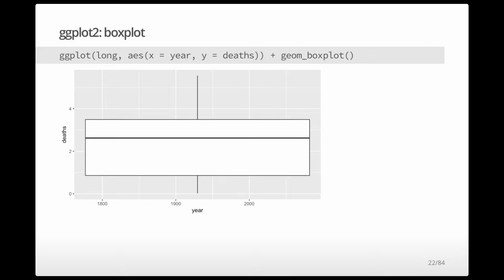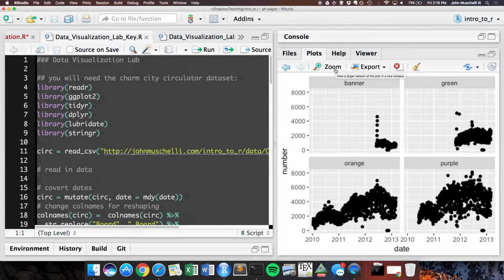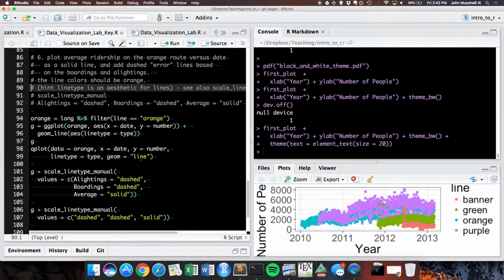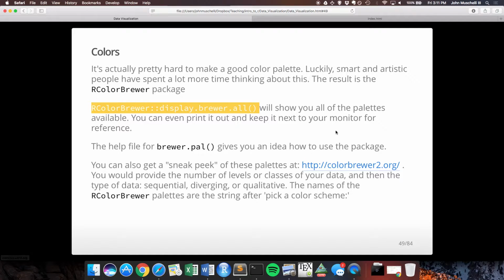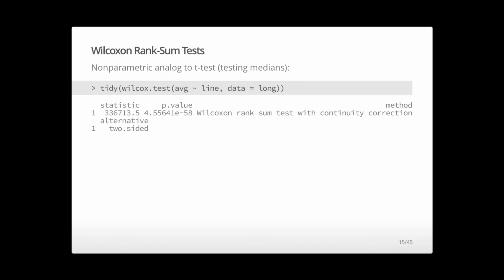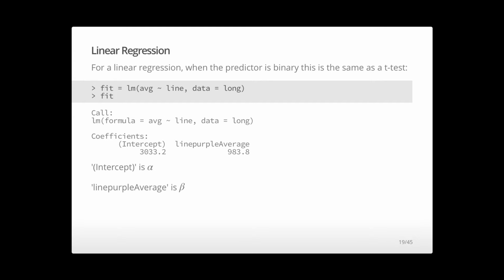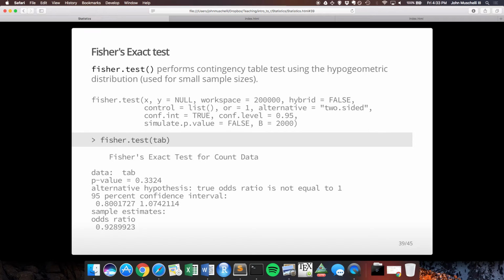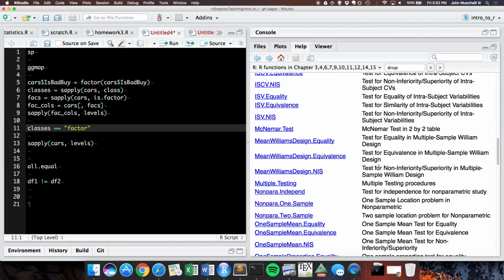Day 5 of Introduction to R